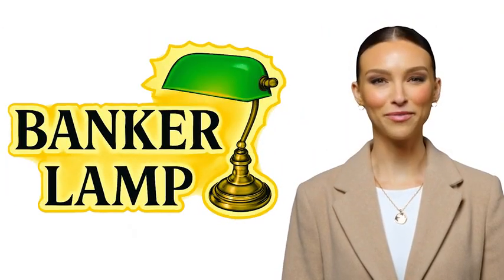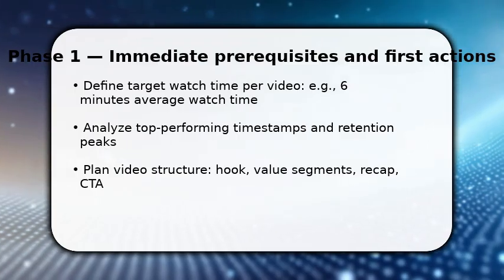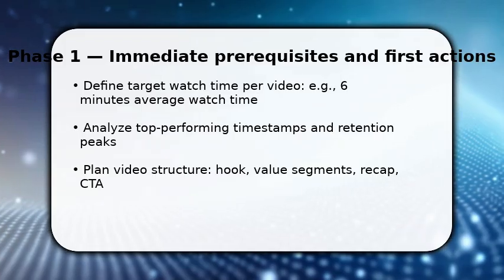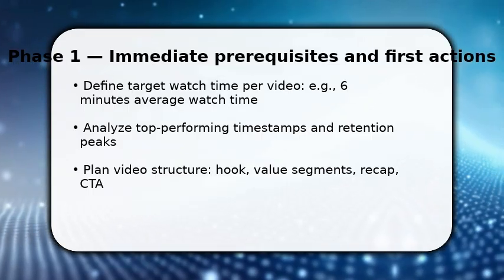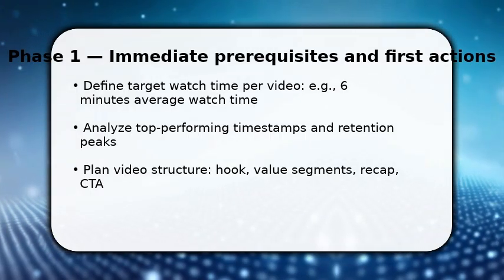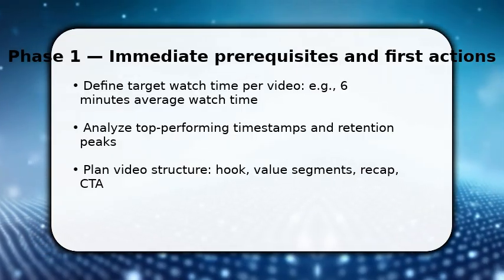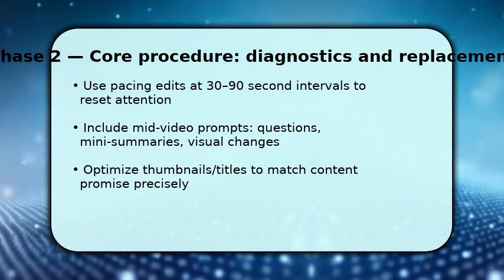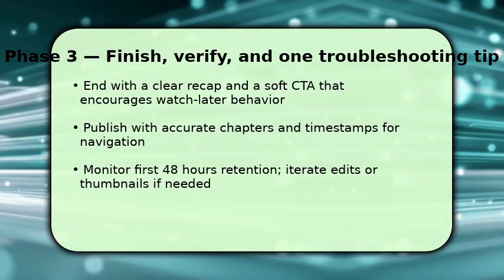How to Make a Watch Time Right (full Guide)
How to Make a Watch Time Right (full Guide) | 🔒 Surfshark VPN Deal — Stay private and secure. $1.99/mo + 3 Months Free ▸

Discover the art of making watch time right for your YouTube videos. This comprehensive guide covers essential techniques to enhance viewer engagement, from setting up compelling titles and descriptions to optimizing video length and pacing.

watch time,